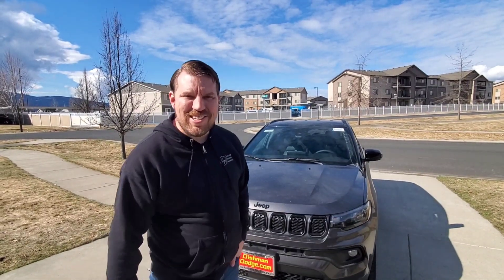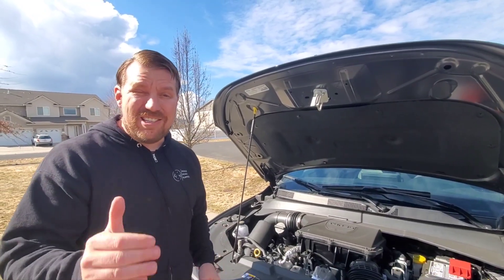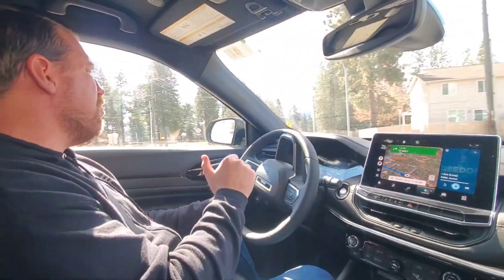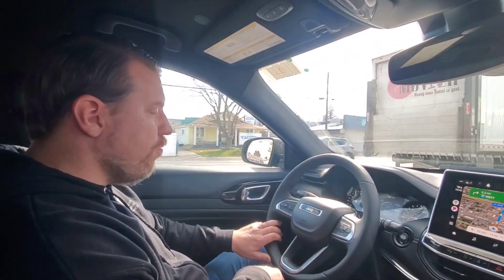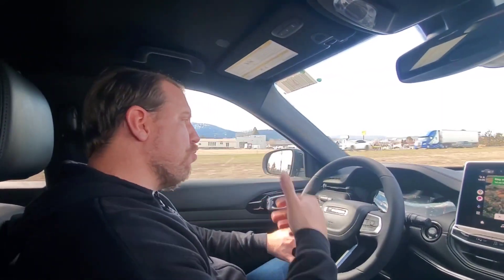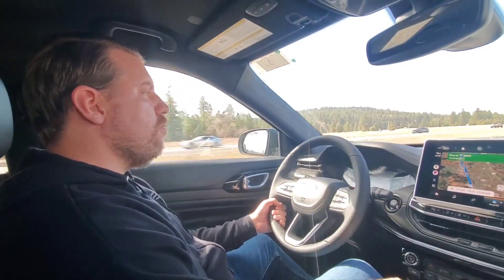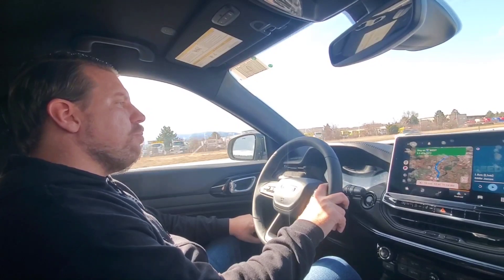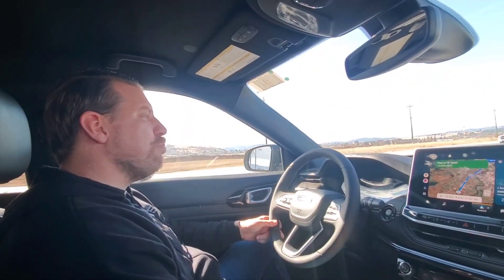2023 Jeep Compass ALL NEW powertrain review!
In this video it aims to highlight the all-new powertrain in the 2023 Jeep Compass.  Staring with a 2.0 Turbo 4 mated to a new 8 speed automatic.